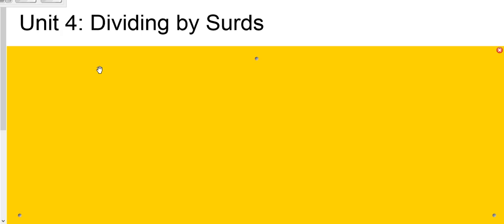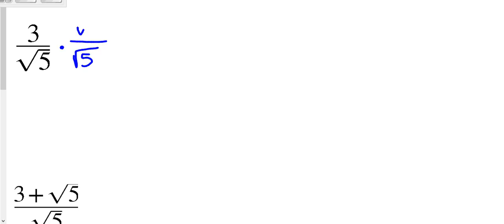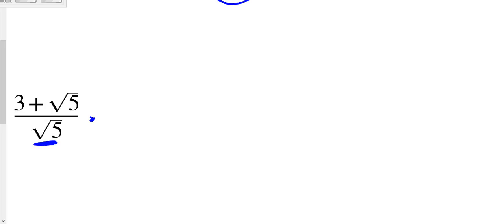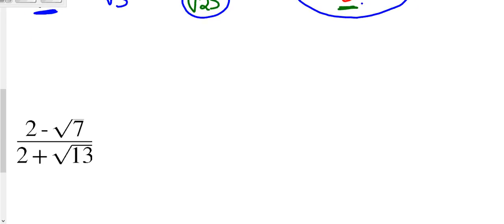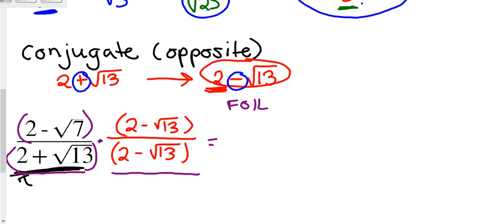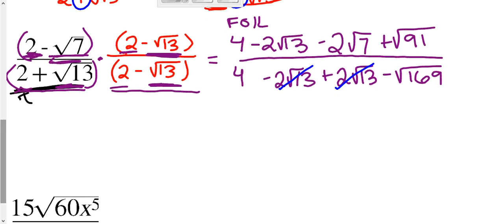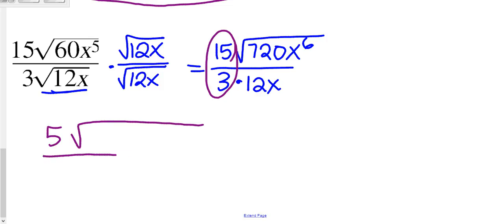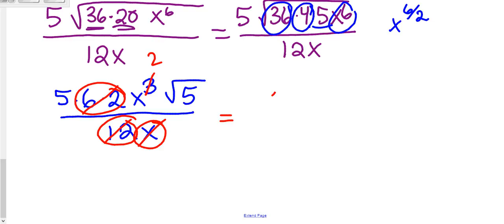Pre-AICE Add Math- Rationalizing